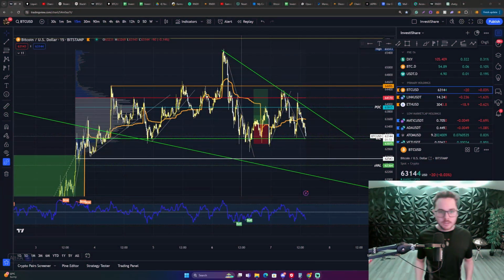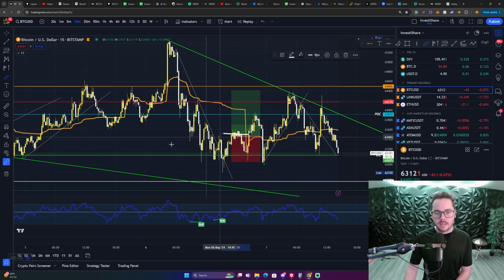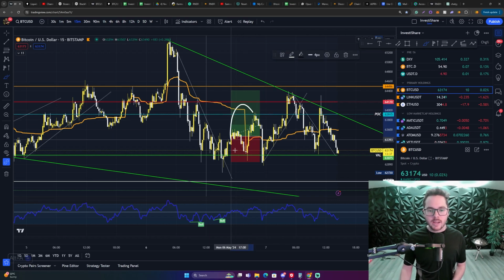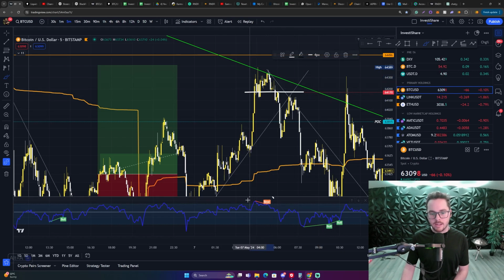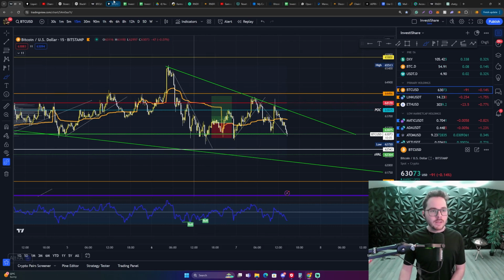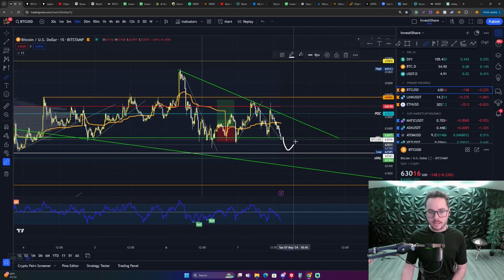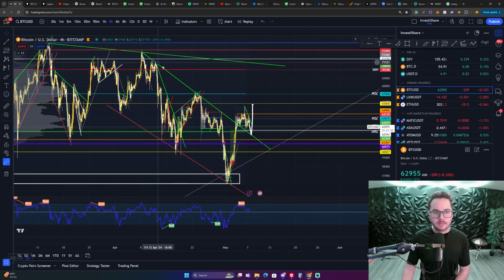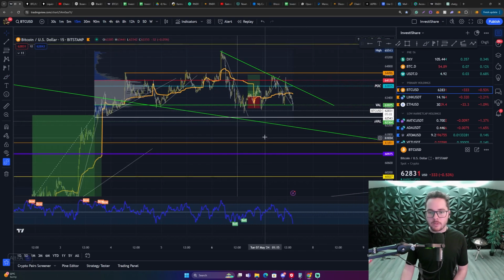Bitcoin is Getting Squeezed! (Max of 10 Hours Left)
Bitcoin is getting squeezed against resistance and the current value area low and is running out space to move, this will cause a short-term drop in value before we see our next opportunity!

InvestiShare
🔥 Master the Crypto Space & Follow my Signals Live
• 5 Coaching Calls Per Week
• Over a Dozen Courses included
• Daily Trade Signals
Only 780 More Seats Available for Members

Blofin (40% Cashback on all trading fees!)
Thank you for Supporting InvestiShare!